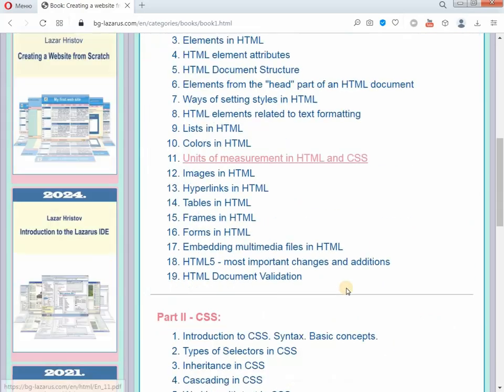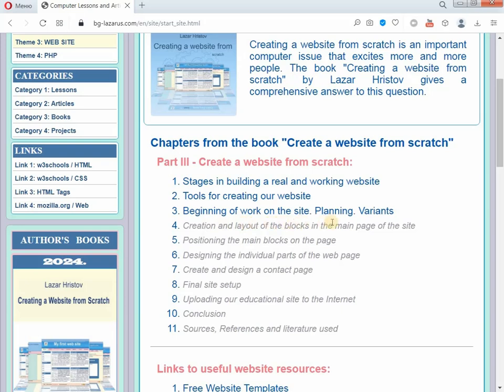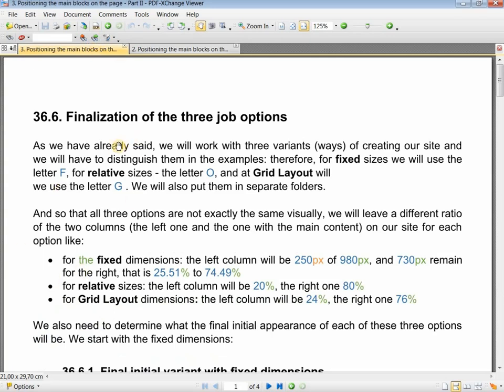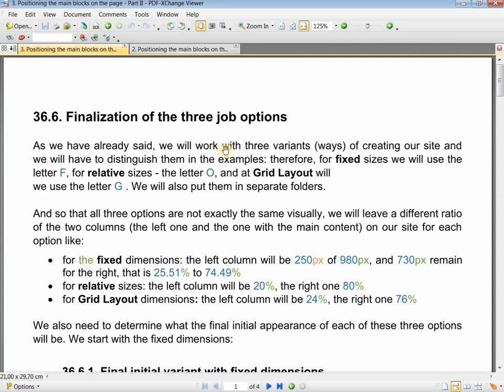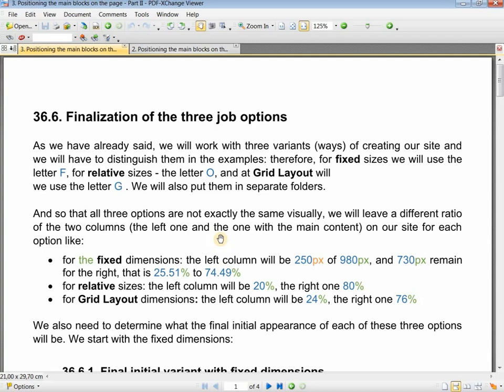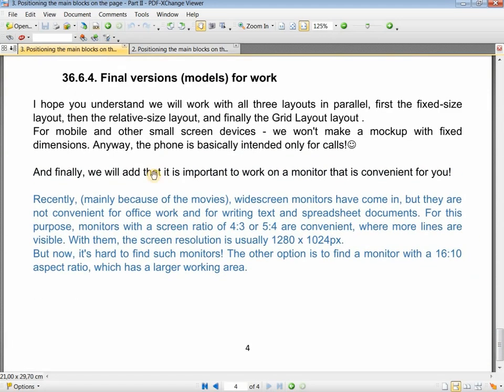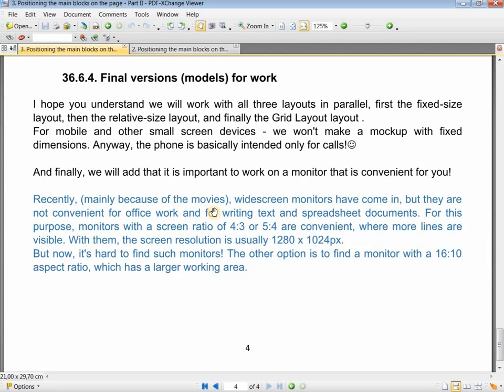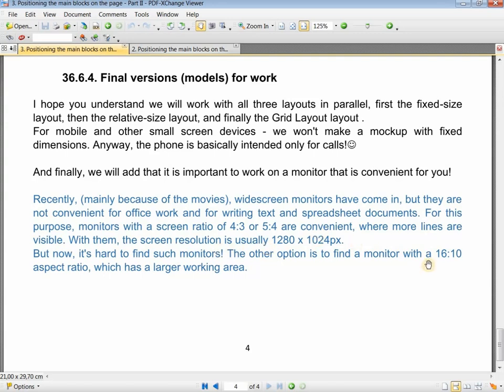Presentation of lesson (No. 3) of the paid course on Creating a Website from Scratsh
This video contains a short introduction to the  third lesson (No. 3)  of the paid course on Creating a website with Scratch. This is also the  third lesson (No. 3)  of the short course on Creating a Website with Scratch.

In this tutorial, we will look at the final design of the blocks on the main page of our first website in all three ways:
- with fixed sizes
- with relative sizes
- via CSS Grid Layout

You can watch the whole lesson after purchasing the short course on Creating a Website with Scratch, which contains the first 3 video lessons, including the materials that are not available for free download, which you receive when purchasing my book Creating a Website with Scratch, with detailed explanations. In addition to them, you also receive PDF files with an explanation of the material in the lessons, and practical examples/programs from them.

The price of this short course (of 3 lessons) is quite modest - 6 (six) euro!

To purchase the course - write to me on the contact form on the Contacts page on the site.

Best regards!